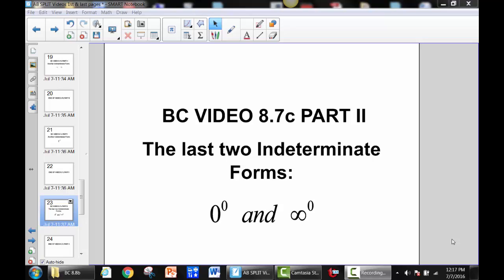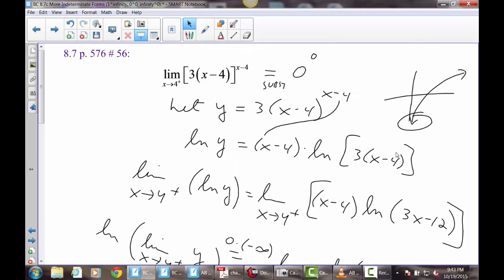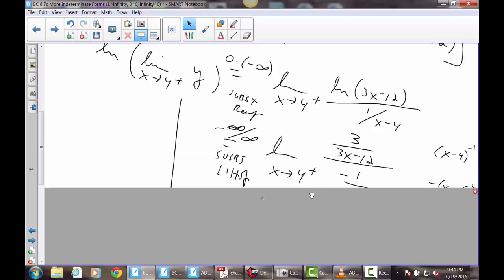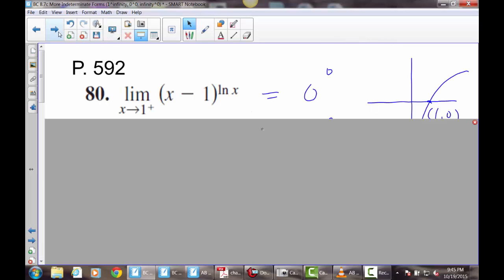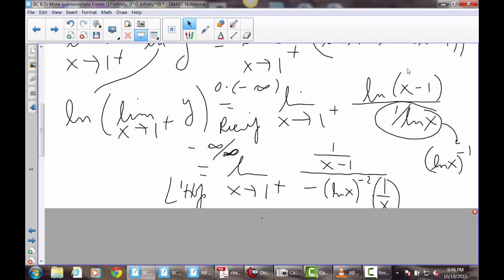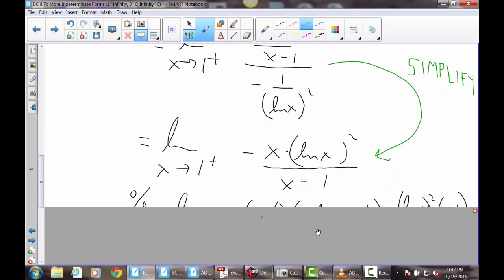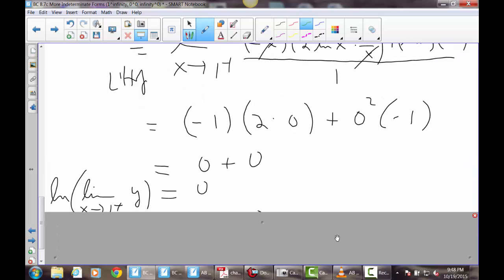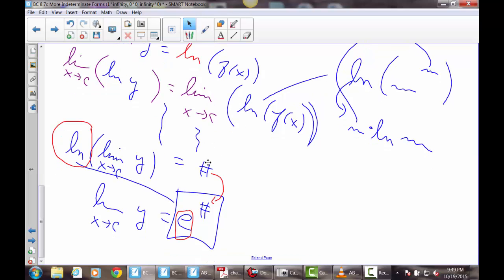Calculus: A INTEGRATION TECHNIQUES 21: Indeterminate Forms 0^0, infinity^0